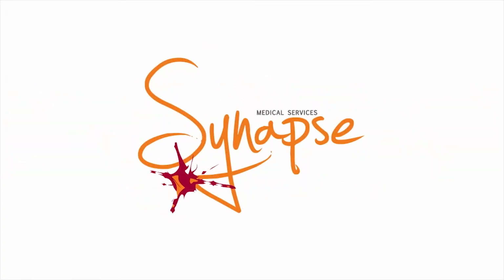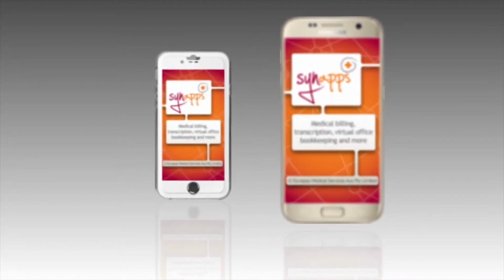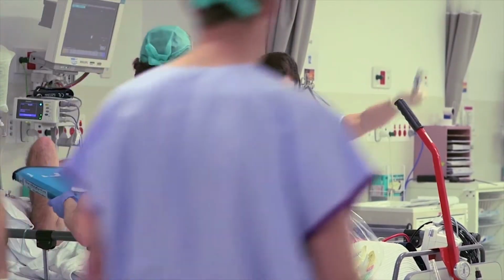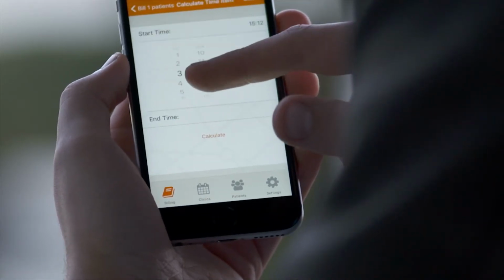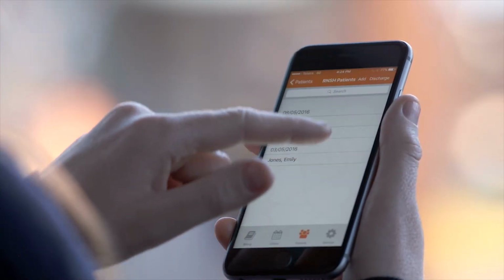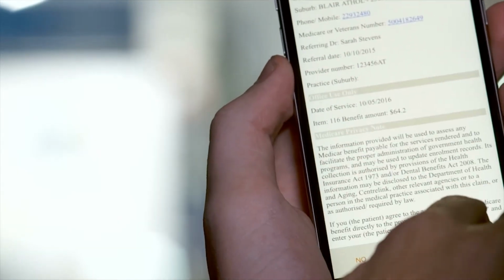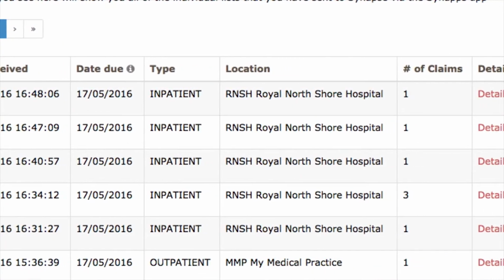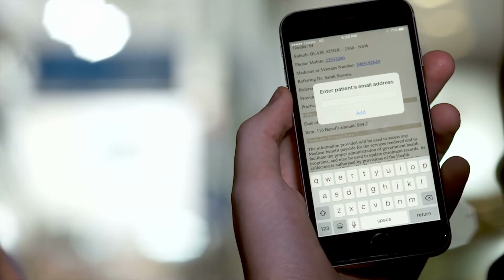Arab Health 2018 Final stand video